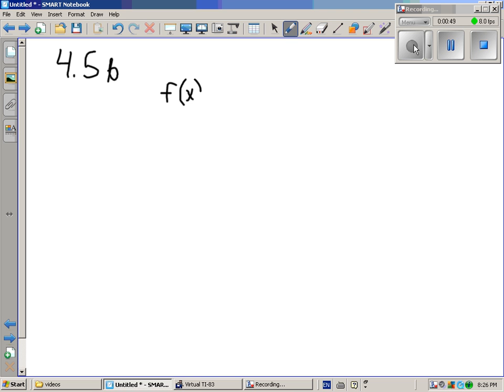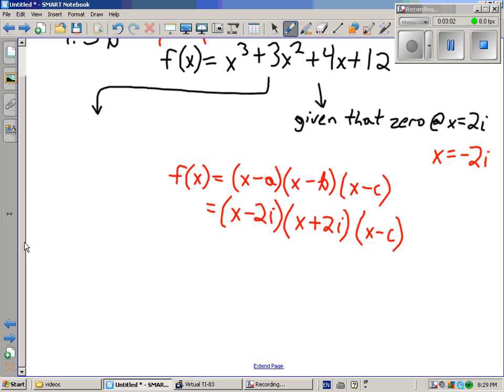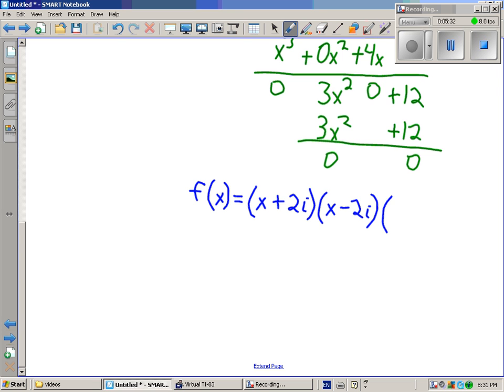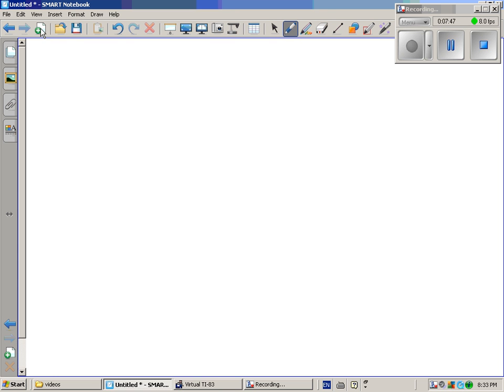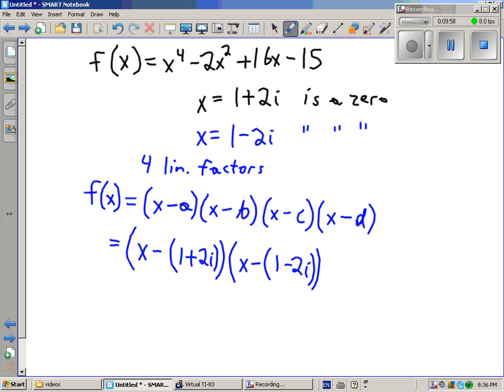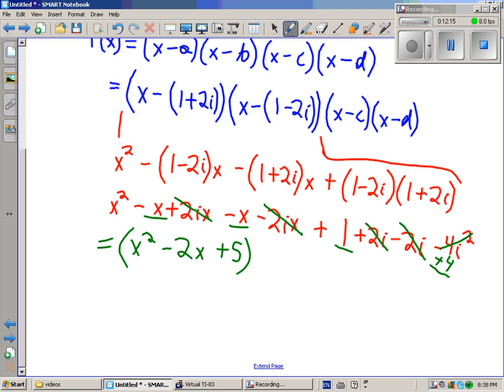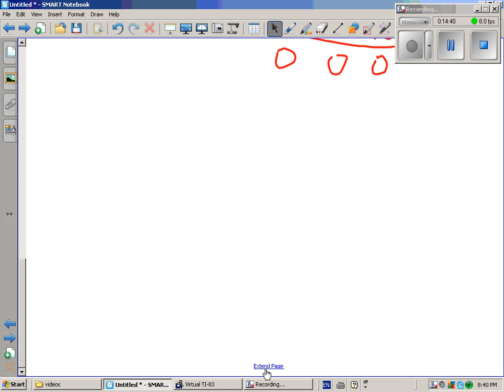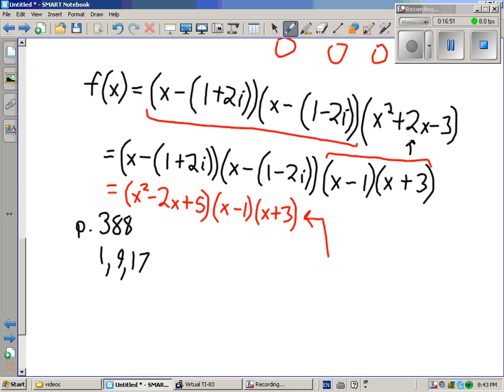AA2 4.5b Factoring with complex zeros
This completes our section on finding complex zeros by showing the whole process using the theorems from section 4.5a